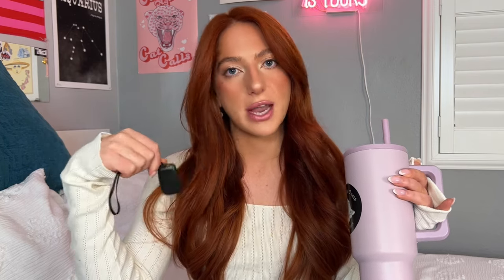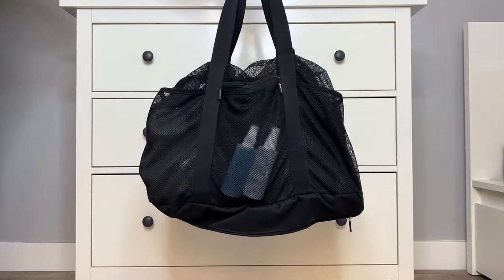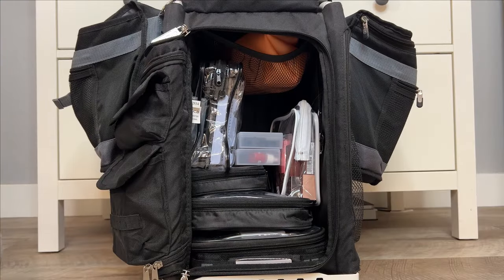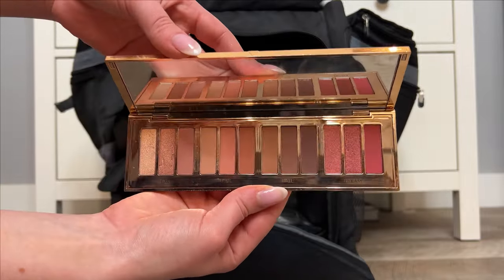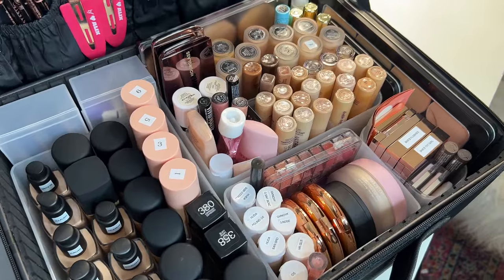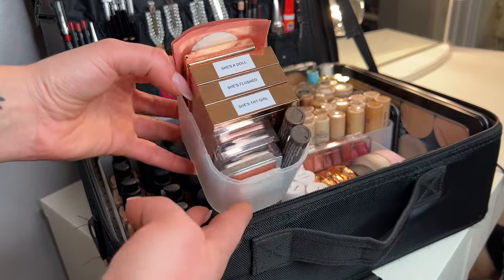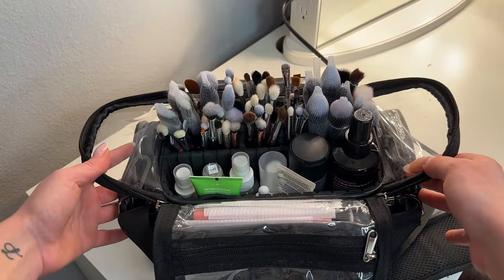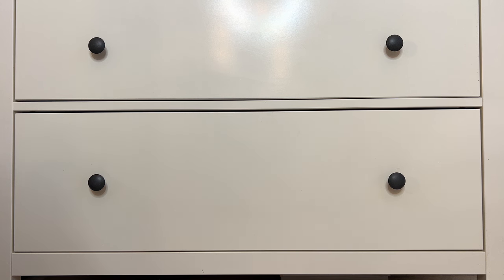My 2024 Pro MUA Kit Tour!👩‍🎨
*SKIP TO 4:59 TO START TOUR!*

Thank you so so much for taking the time to watch my first YouTube video on this channel. This video means a lot to me, I filmed and edited this entire video on my own so I am quite proud. I hope you guys enjoyed it and felt you learned all the things you were hoping to!

Thank you for your love and support, remember that you absolutely can do anything you put your mind to. I’m so happy you’re here. LOVE YOU! Xo, Bella 🖤

KIT ESSENTIALS (Black Mesh “Utility Bag”, Top Case, Brush Bag, Zuca. + ADDITIONAL ITEMS)

SKIN PREP

SANITATION SUPPLIES

TOUCH UP KITS

ALL ORGANIZATIONAL BOXES/ BINS ARE PURCHASED FROM DIASO JAPAN (I cannot provide links to these as they are not sold online. If you cannot find a Diaso near you, I recommend looking into the Brightroom Bathroom Organizer Bins from Target.)

TARGET BRIGHTROOM BINS-